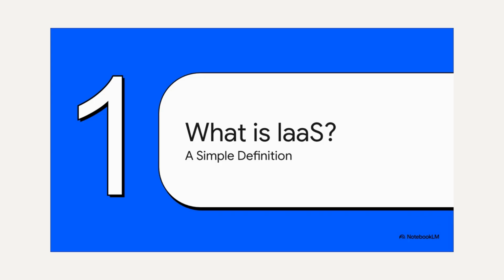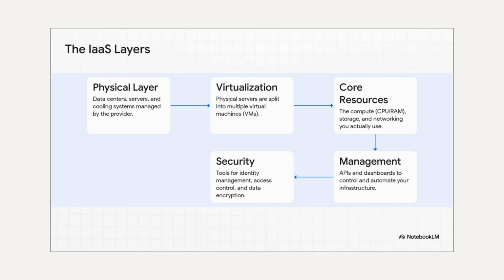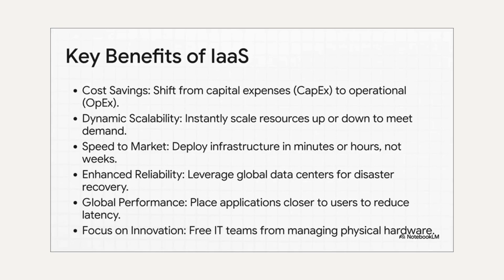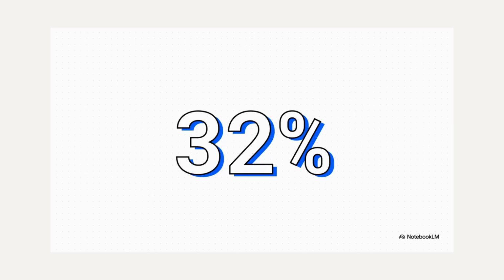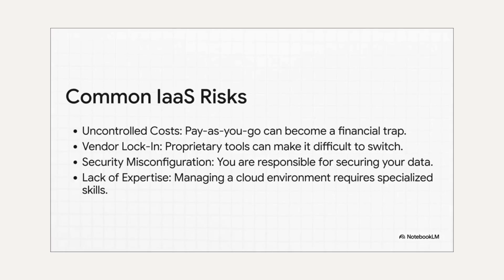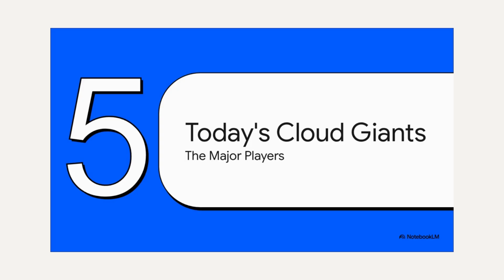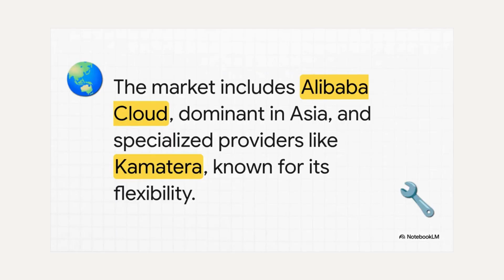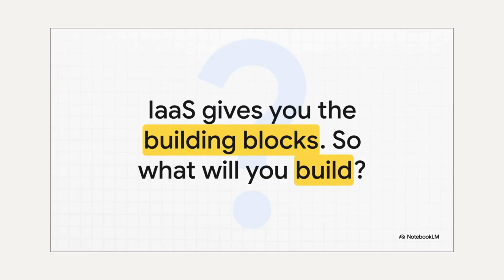Infrastructure as a Service (IaaS)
Chapter 2 — Infrastructure as a Service (IaaS): a practical, end-to-end walkthrough.

🔹 Core components:
• Physical layer (servers, data centers, networking)
• Virtualization (Hypervisor/VMs)
• Compute / Storage / Networking
• Management & Orchestration (APIs, templates, monitoring, backup & DR)
• Security, Identity & Compliance (IAM, encryption, policies)

🔹 2025 examples:
AWS, Microsoft Azure, Google Cloud, Oracle Cloud (OCI), Kamatera, Alibaba Cloud, plus regional providers.

🔹 Benefits:
Cost savings (CapEx→OpEx), scalability & elasticity, faster time-to-market, reliability & disaster recovery, stronger security options.

🔹 Limitations:
Cloud waste, latency/performance, vendor lock-in, skills gap, availability risks.

🔹 Use cases:
Elastic web hosting, Dev/Test environments, Backup & DR, HPC & Big Data, lift-and-shift migrations, hybrid & multi-cloud setups.